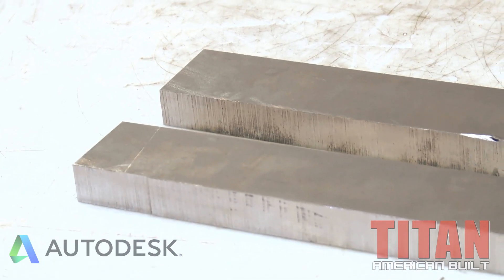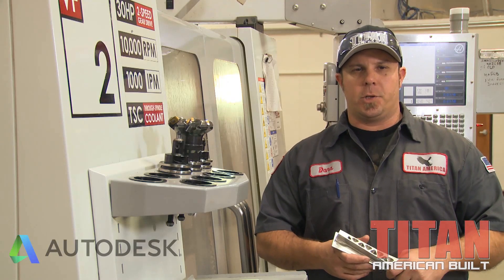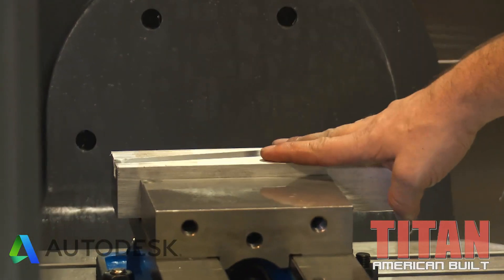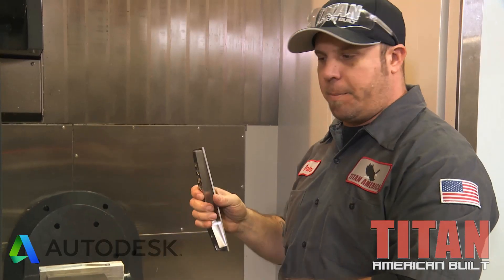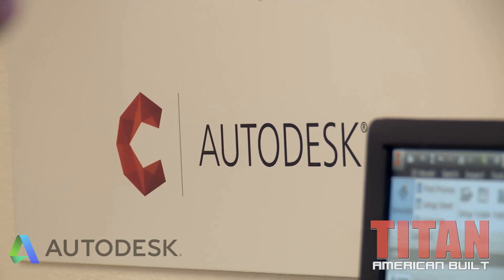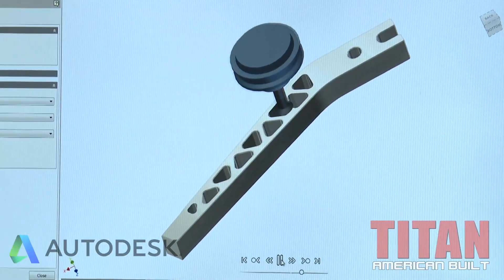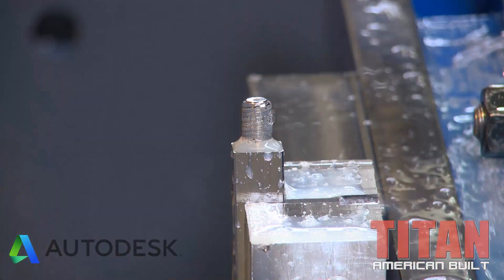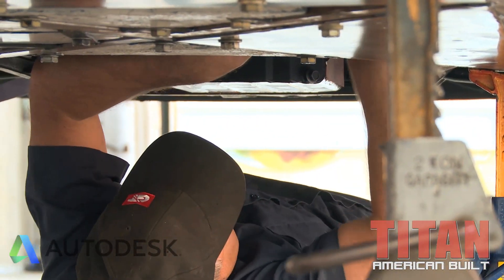Titan machining cool Inconel Gear shifter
Titan Gilroy from Titan American built making the chips fly machining a cool Inconel gear shift on his VF2 and new 5 axis machine from Haas Automation, using Inventor HSM from Autodesk. Check out the Show!!